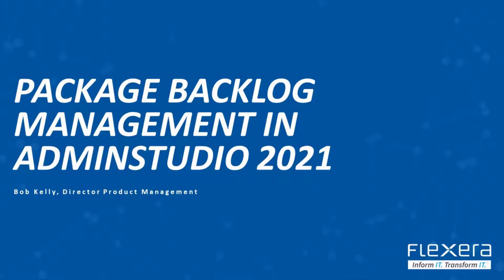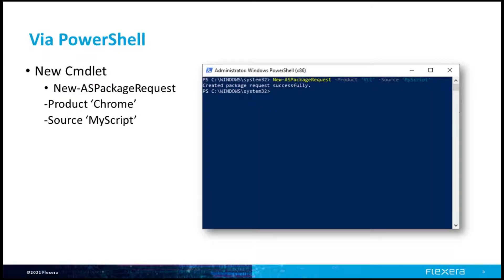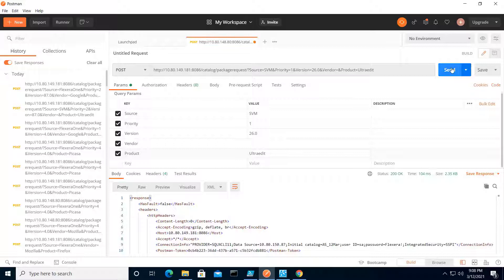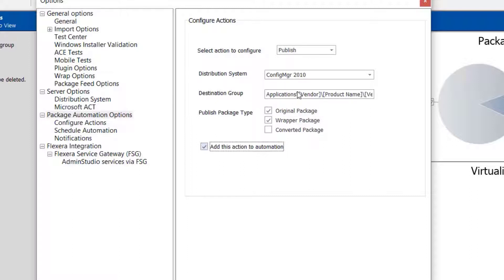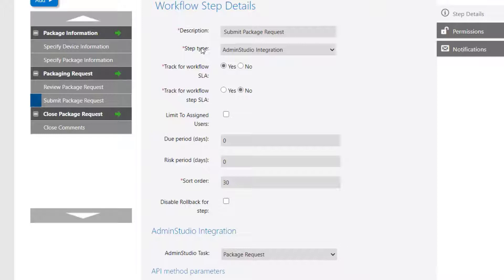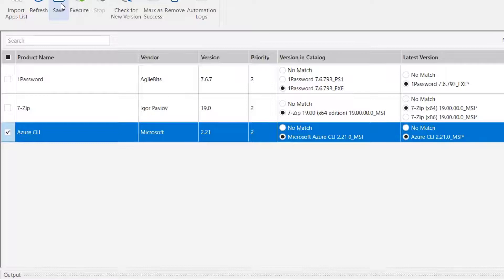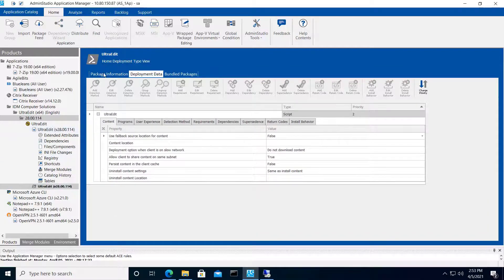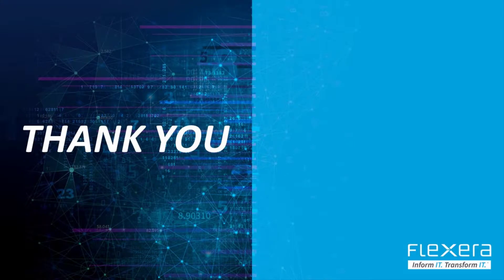Backlog Management in AdminStudio 2021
Whether you import via CSV, PowerShell Cmdlet, or via our new REST API, more efficiently manage and maintain package requests within AdminStudio with our recent updates. Flexera’s Bob Kelly discusses the latest enhancements for 2021